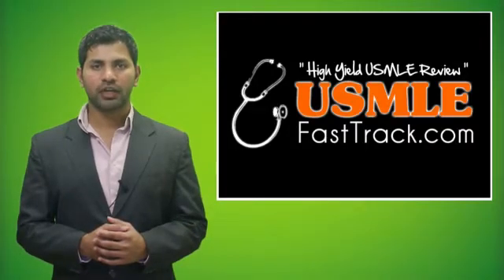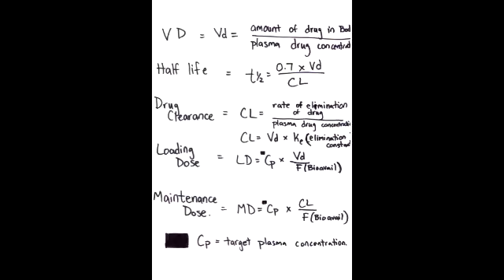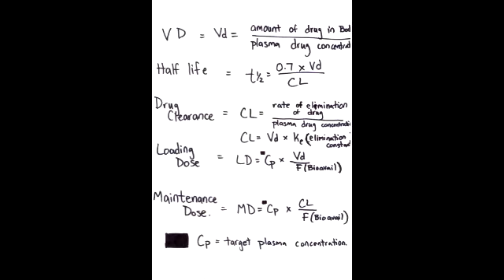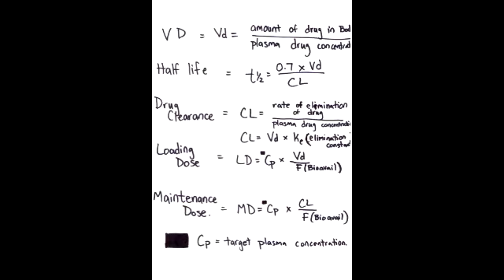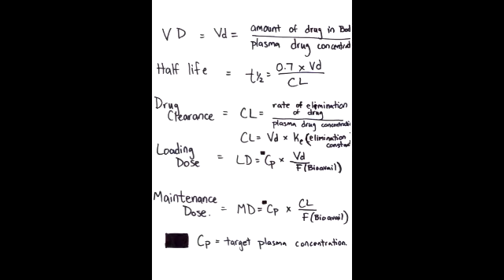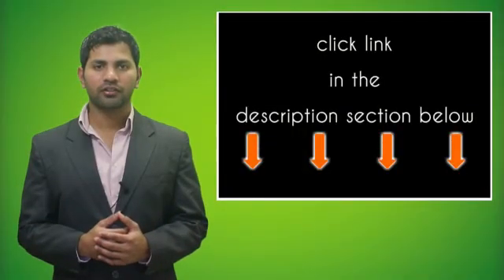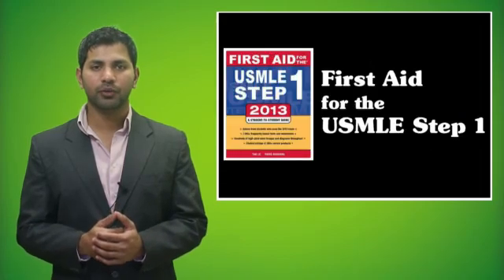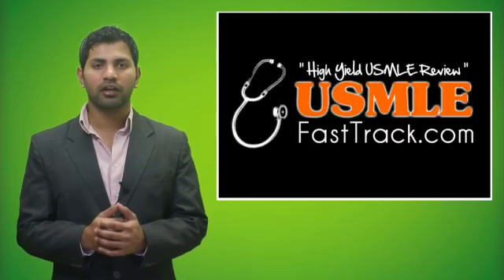Equation: Volume of Distribution, Half Life, Drug clearance, Loading Dose & Maintenance Dose